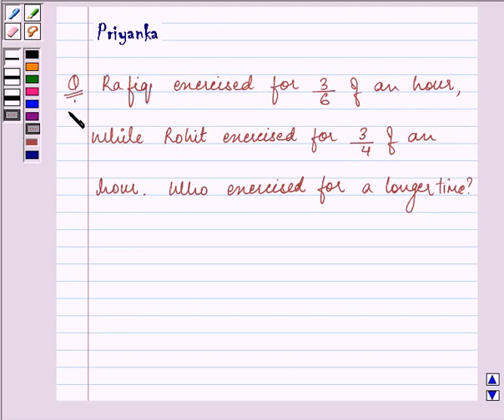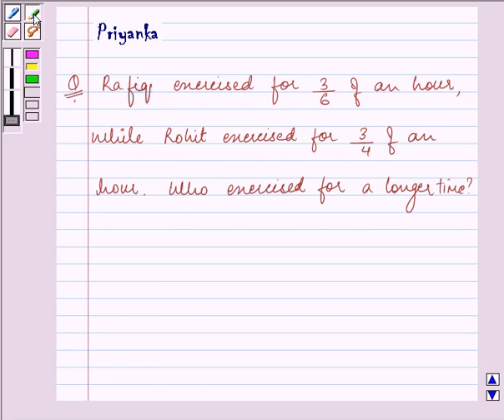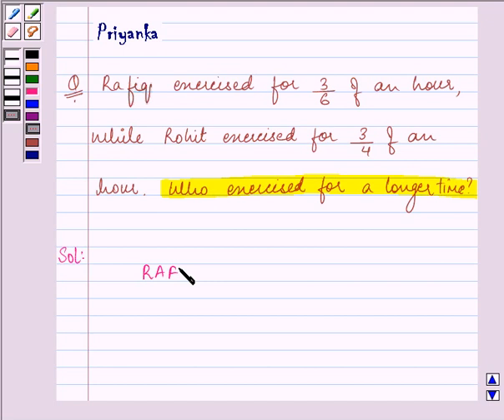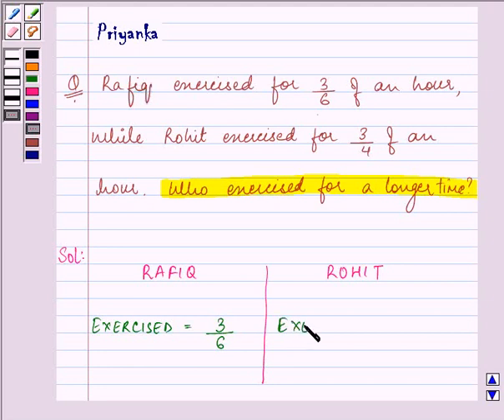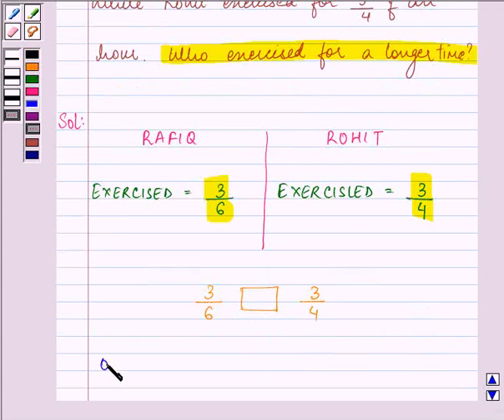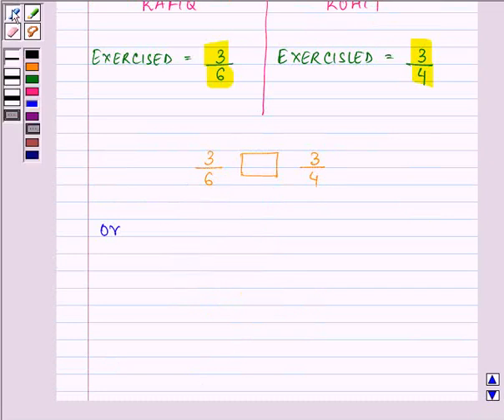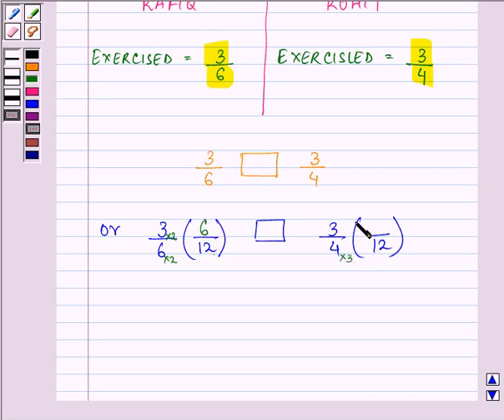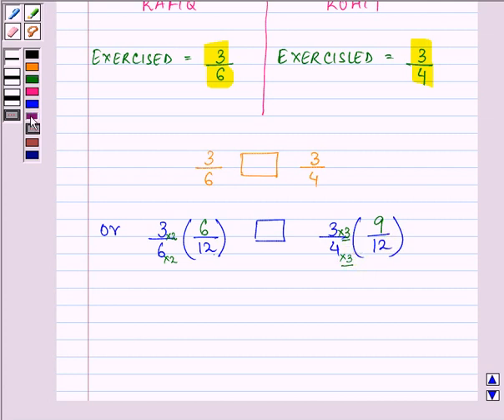Compare the fraction of students who pased in a class.